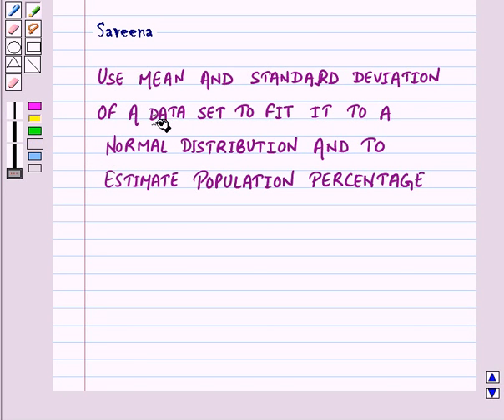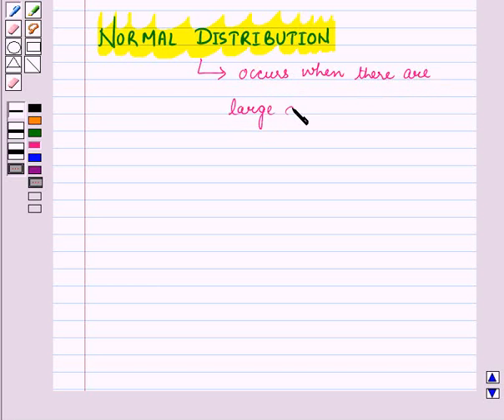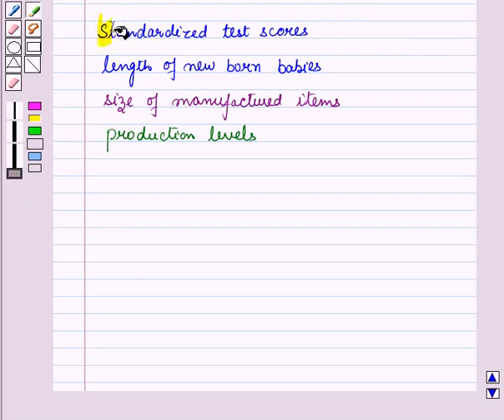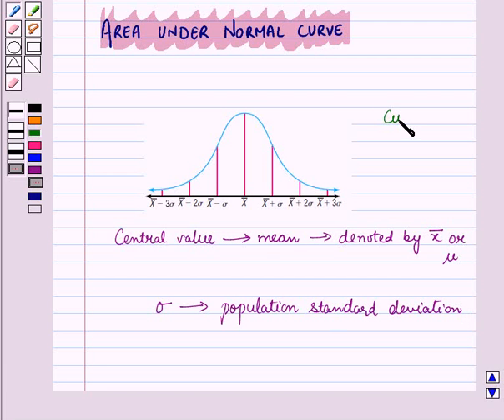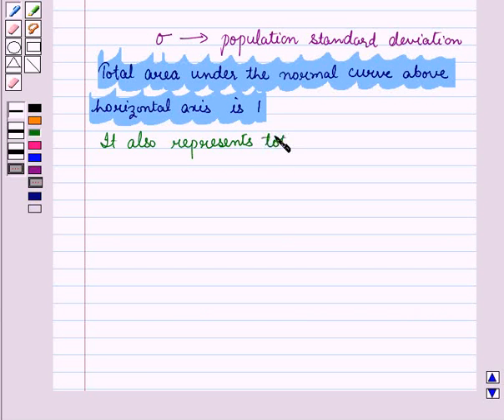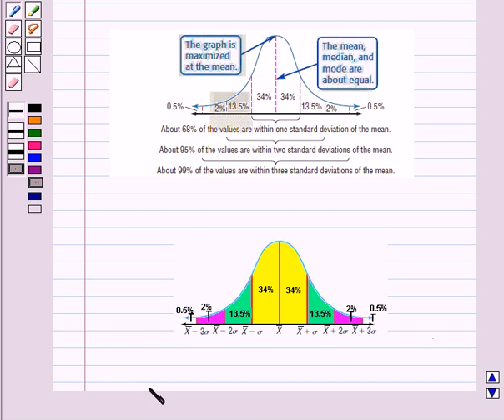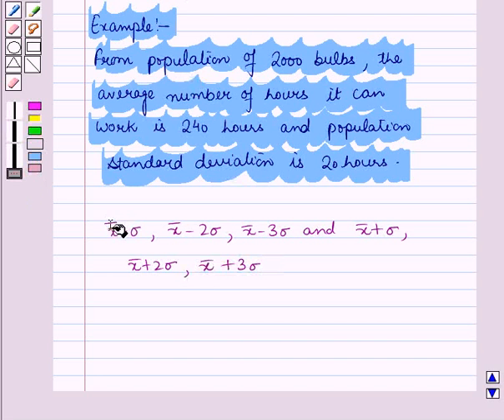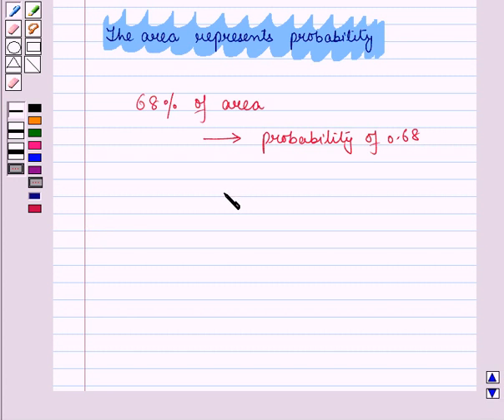Maths 10 CC MEAS CEN TEN KC6